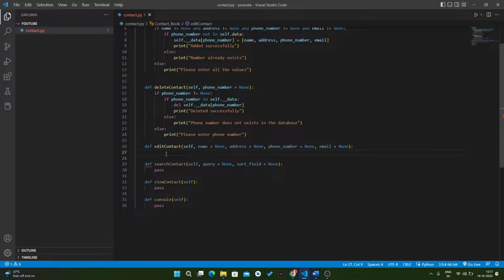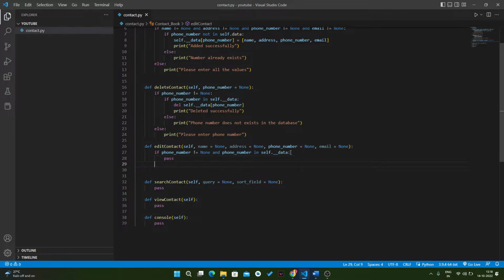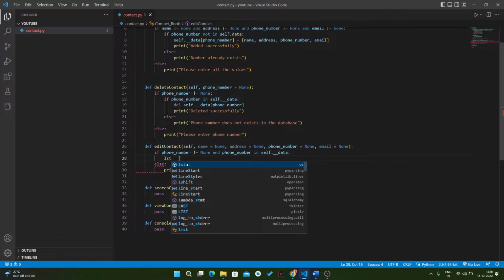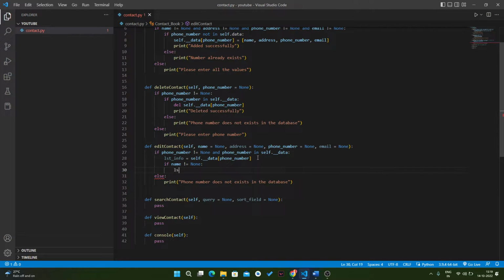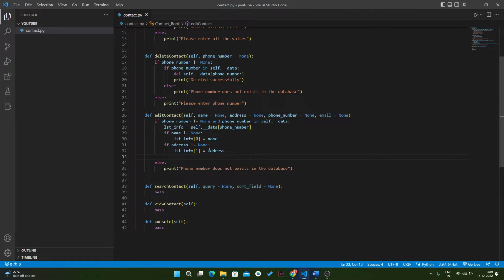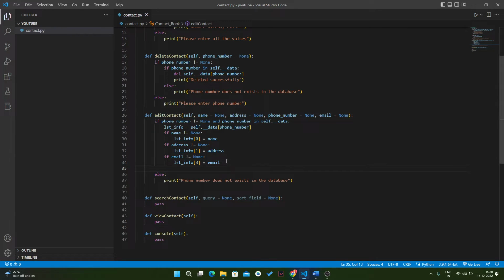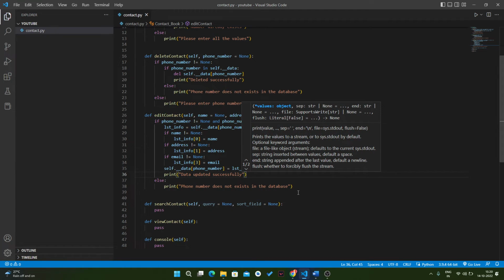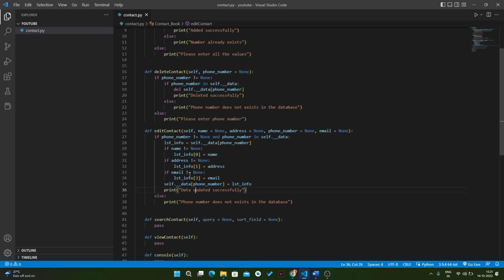Contact Book - 4 || Python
This is one of the excellent python projects for beginners. The main objective of this project is to generate a contact book using python where users can add a new contact, edit or delete existing contacts and view the details of all their contacts. This is one of the coolest project ideas in python for beginners to help strengthen their command of the programming language.

The SQLite database is the ideal platform for saving contacts. Handling a project with Python for beginners can be helpful to build your career with a good start.